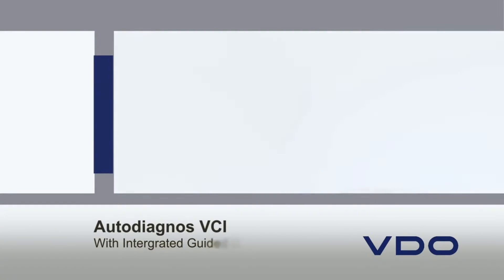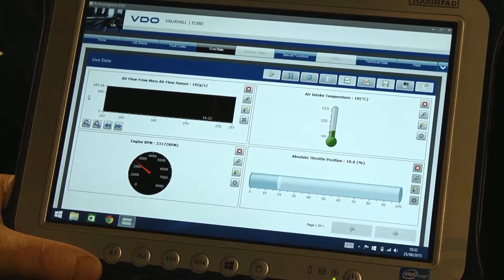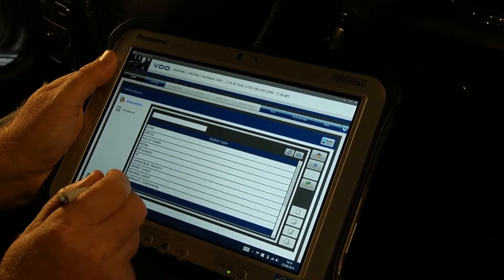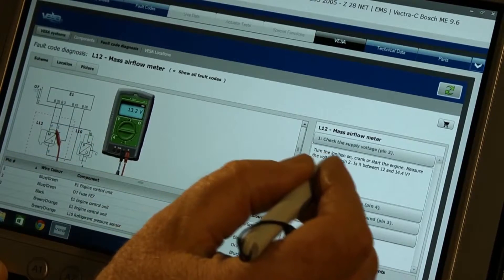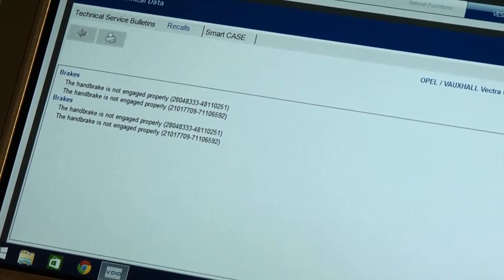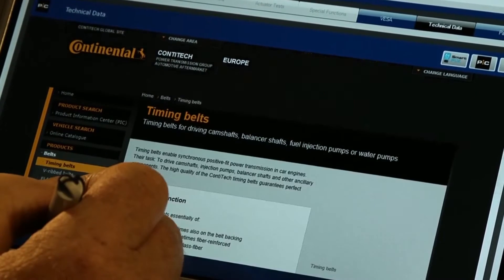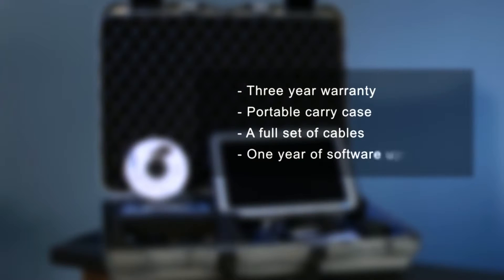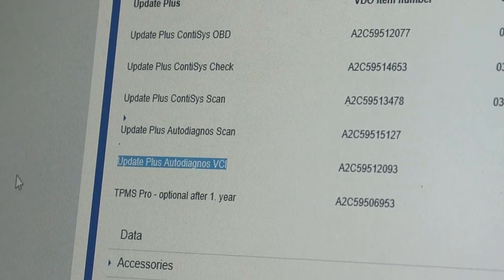Autodiagnos VCI | Multi Diagnostic VDO Service Tool for Vehicles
► VDO Autodiagnos VCI √ Multi Diagnostic Service Tool for Vehicles √ √ Leading international supplier of automotive electronics & mechatronics

The Autodiagnos VCI (Vehicle Interface) is an all rounder that offers solutions for many conceivable variants of vehicle diagnostics with step-by-step instructions to guide you through the process.

The Autodiagnos DSI software is the heart of the Autodiagnos VCI and permits easy access to all the data and functions. See more information below.

System selection:
- Brake: ABS, SBC, electric parking brake
- SRS: airbag, belt tensioner
- Reset service indicator - incl. CBS
- Coding of control units
- CR diesel injector coding
- TPMS
- Chassis computer
- Ommobiliser
- Engine control unit (petrol/diesel)
- Vehicle comfort systems
- Steering angle sensors

► Do you want to see more videos of VDO Automotive International?